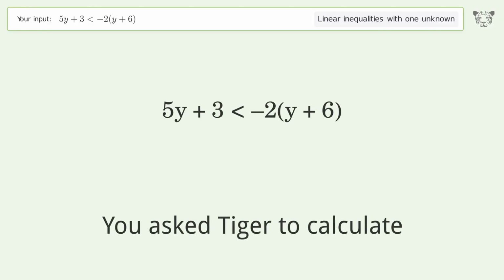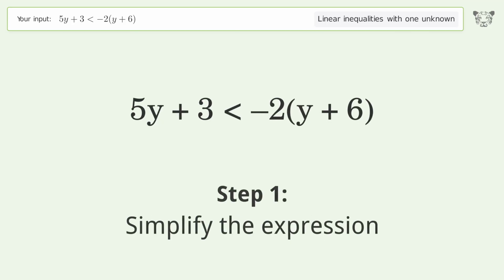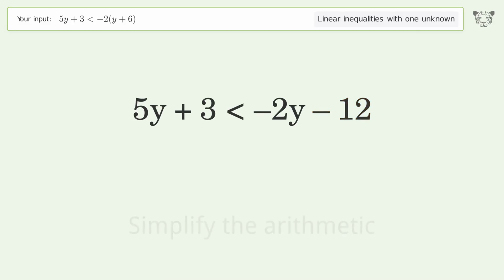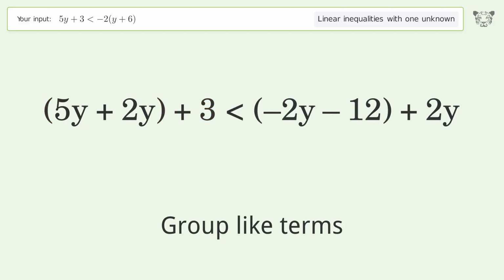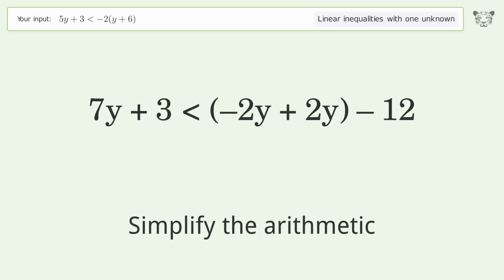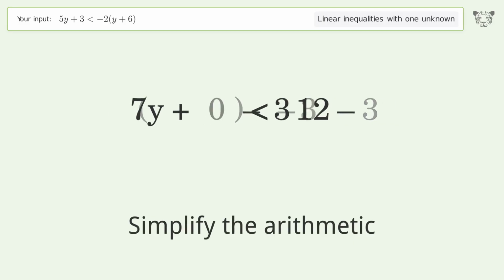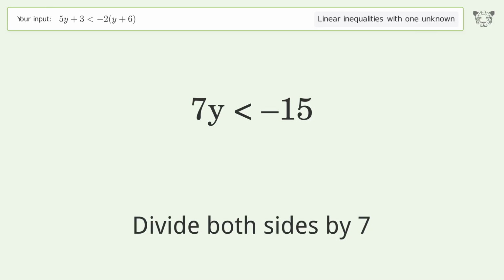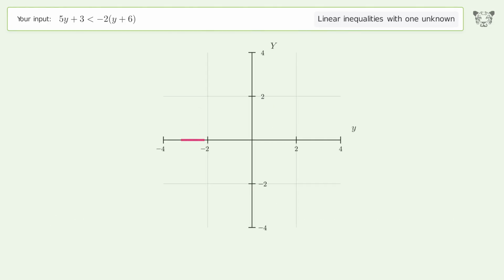5y+3 less than -2(y+6) - Solve linear inequalities with one unknown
Solve 5y+3 less than -2(y+6): Tiger Algebra shows you how to solve linear inequality 5y+3 less than -2(y+6), with clear, step-by-step explanations.